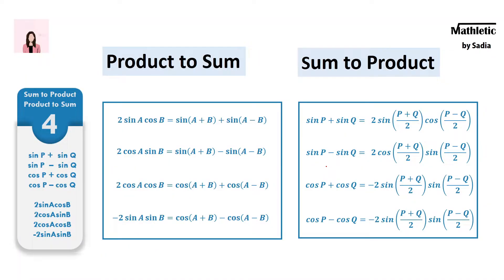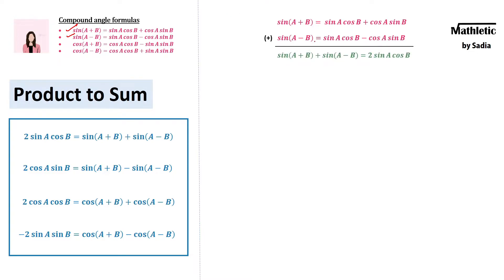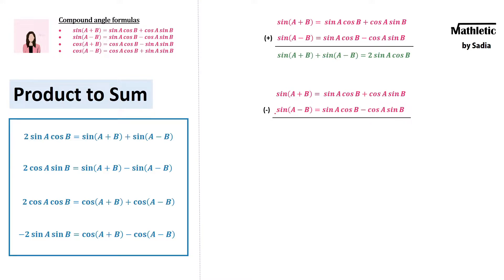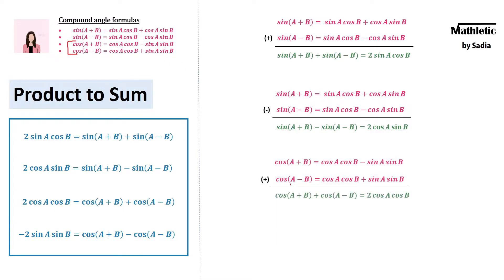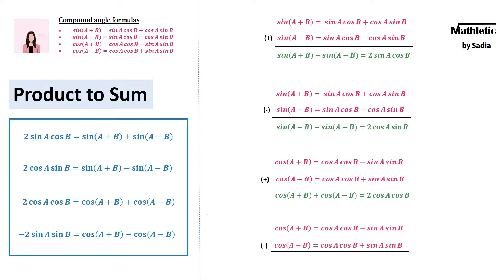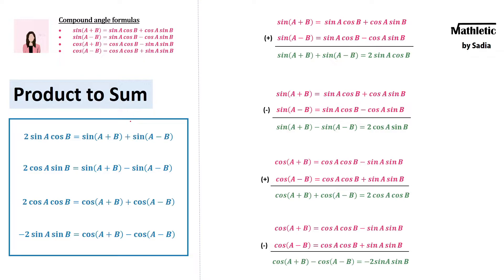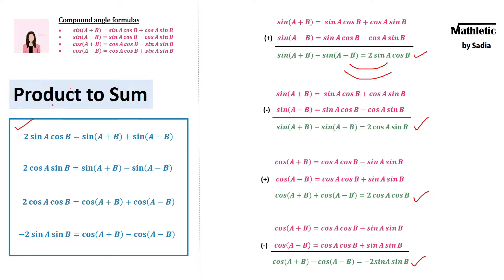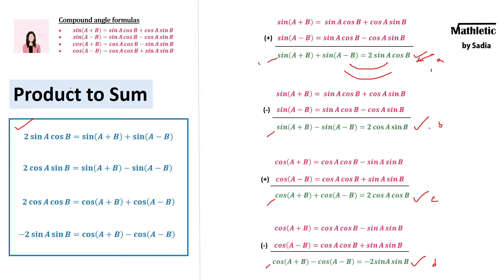Sum to Product, Product to Sum [Trigonometric Identities, Part 4]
CORRECTION!
There is a mistake in the  third formula of Sum to Product, that formula should be :
cosP + cosQ = 2 cos [(P+Q) /2] cos [(P-Q) /2]

Derivations of sum to product and product to sum formulas are explained in this video. This is the last part of the series of the derivation videos of trigonometric identities.

0:00 - Formulas
0:15 -Derivation of Product to Sum formulas
4:16 -Derivation of Sum to Product formulas